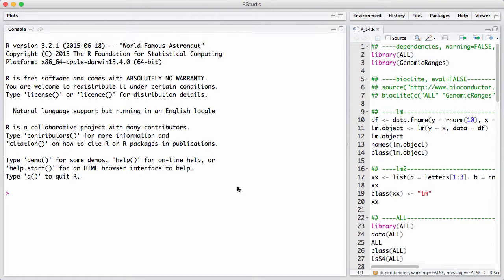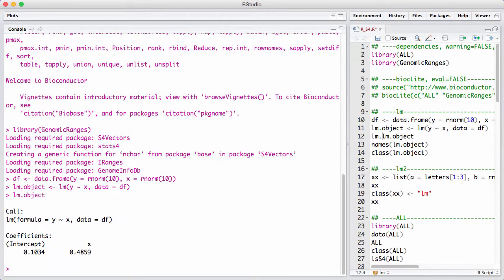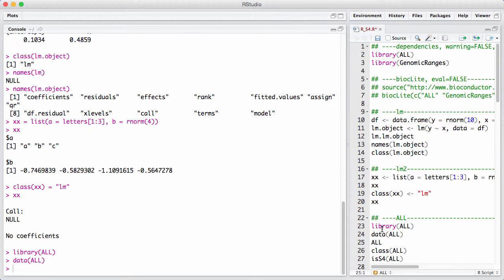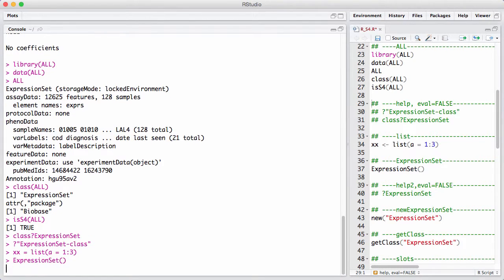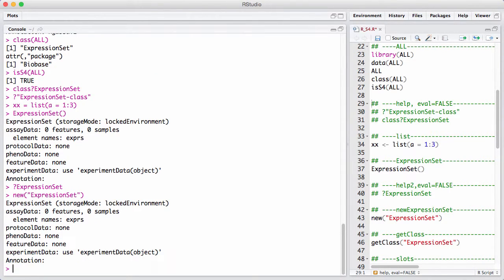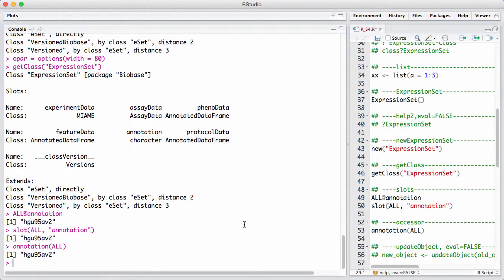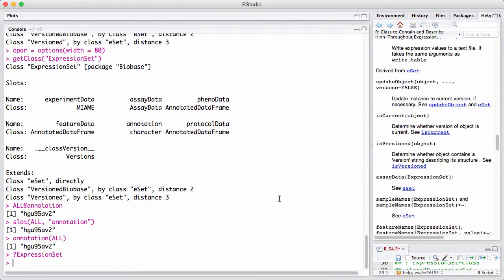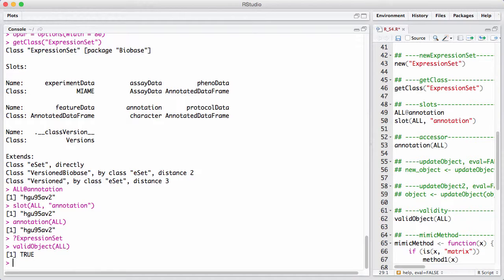R S4 Classes v1